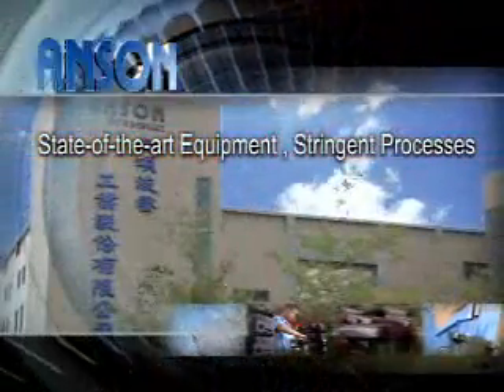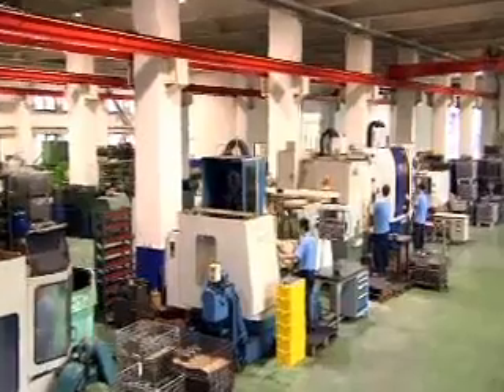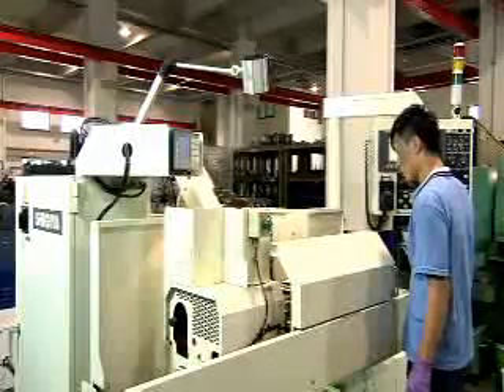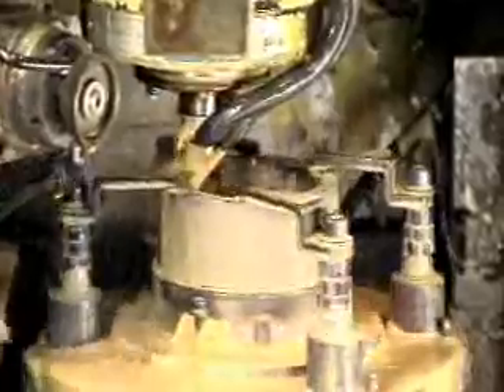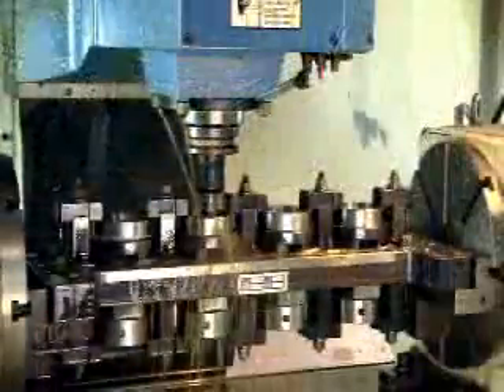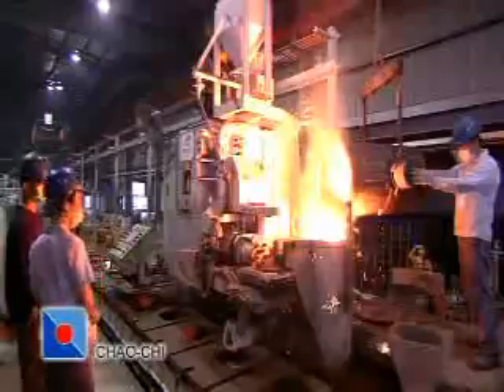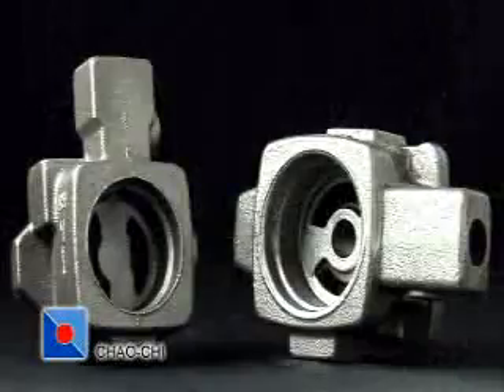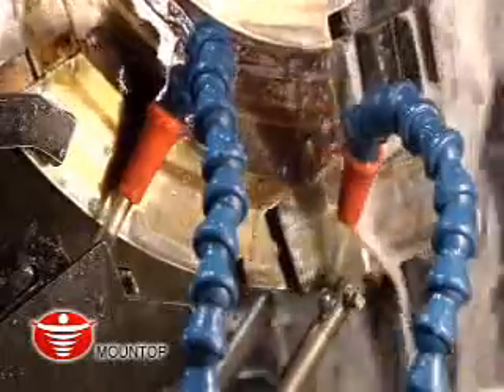Taiwan Anson.Power Mini-Pack Units, Gear Pump, Pump. Vane pump,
State-of-the-art Equipment; Stringent Processes:
Ansons professional and modern manufacturing plant is spacious, tidy, and meets the highest standards for precision accessories. In addition, advanced processing equipments are indispensable tools that ensure product quality excellence. Anson has heavily invested in the state-of-the-art CNC special shape grinding machines and precision grinding cam rings. The machine is simultaneously controlled by 5 axes to ensure pump quality and performance that meet the highest standards. Ansons manufacture of precision pump castings is sourced from Chao Chi CO., Ltd., the best foundry in Taiwan and its vanes from the world famous Mountop Precision Industrial Co., Ltd., that manufactures 30 million pump vanes annually.